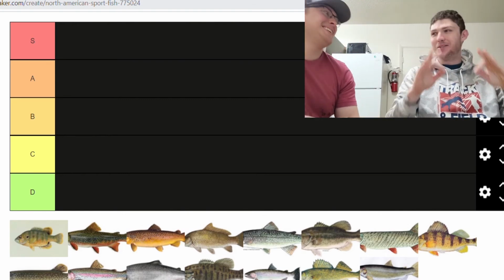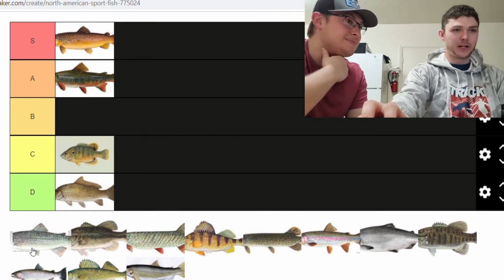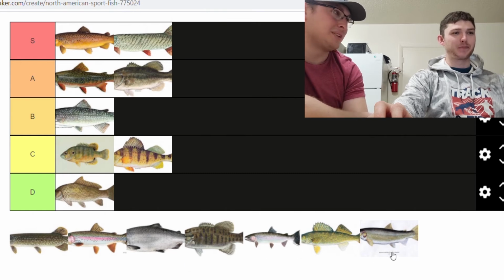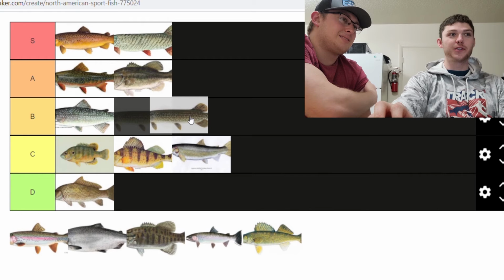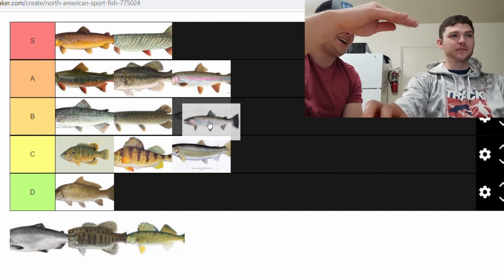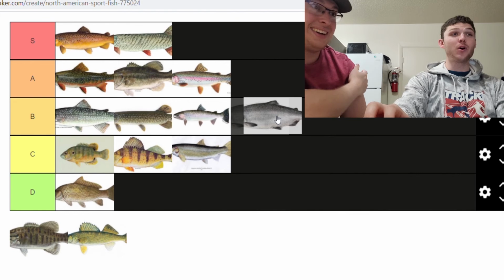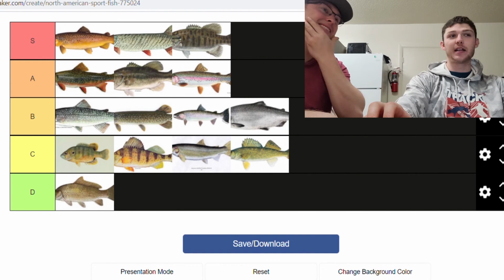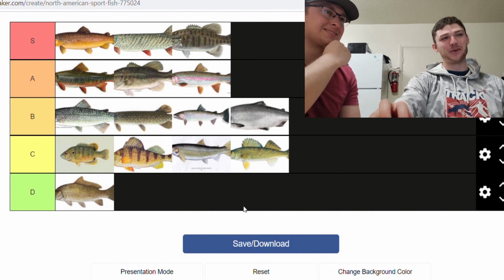BEST FISH in North America Tier Rankings (Tiermaker)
What is the greatest fish in North America? My brother and I ranking them based on our personal experiences and thoughts.